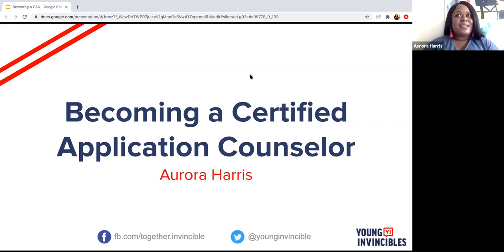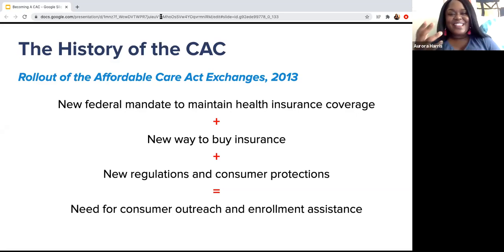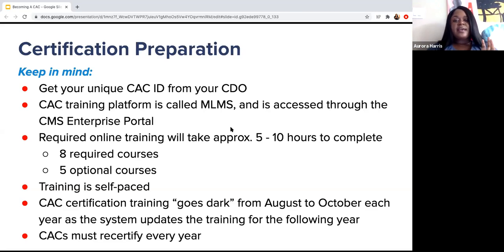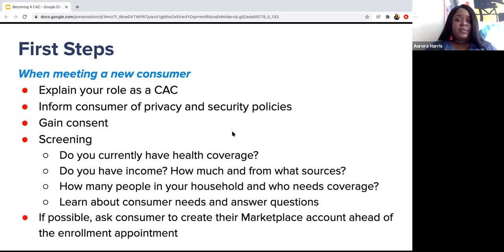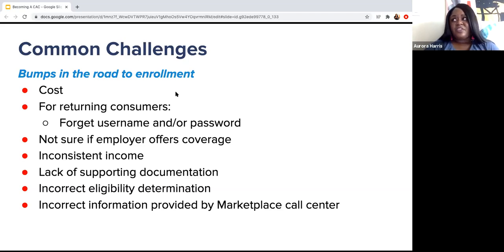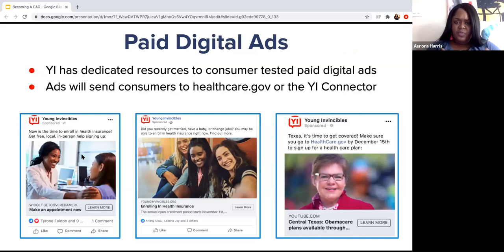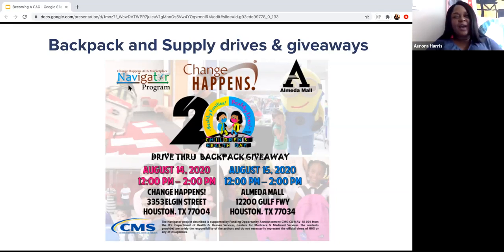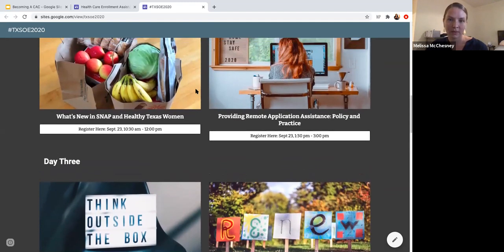Get Houston Covered: Becoming a Certified Application Counselor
Date of Recording: Sept. 9, 2020